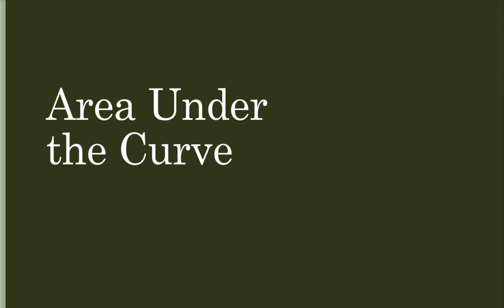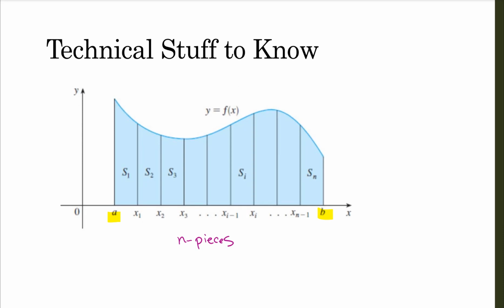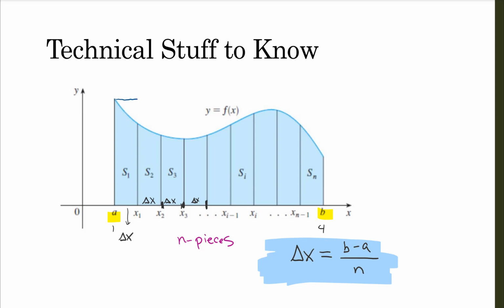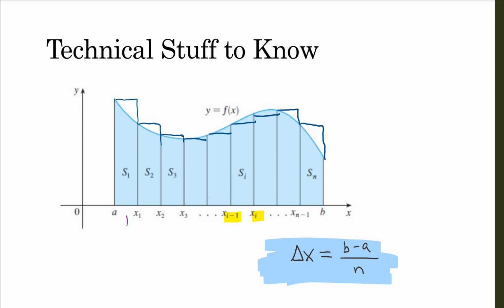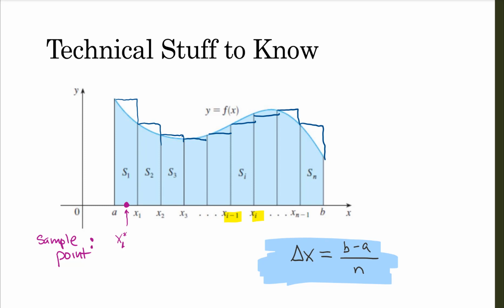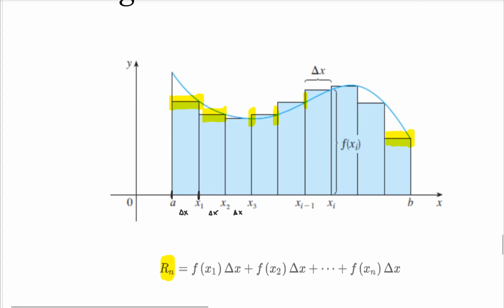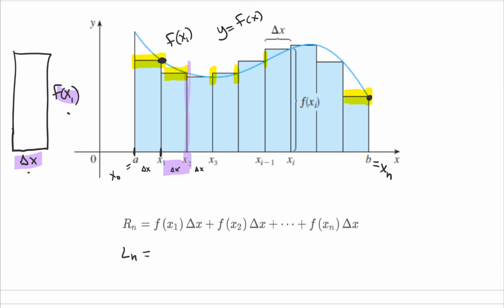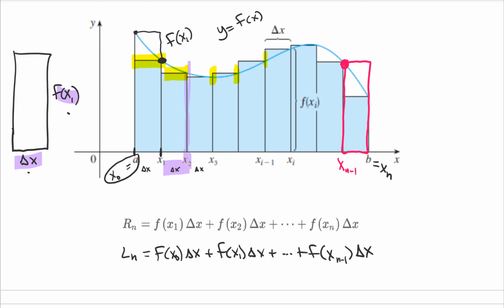5.1 Area 2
More on area under the curve